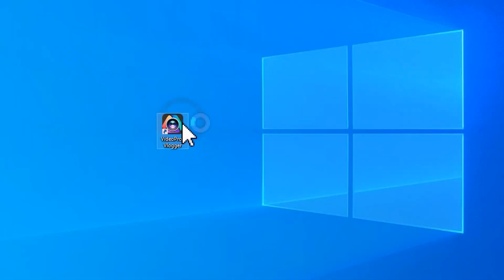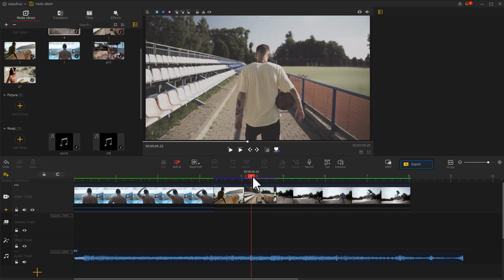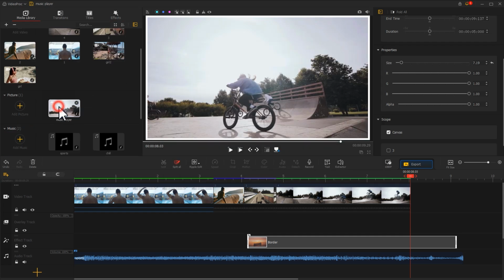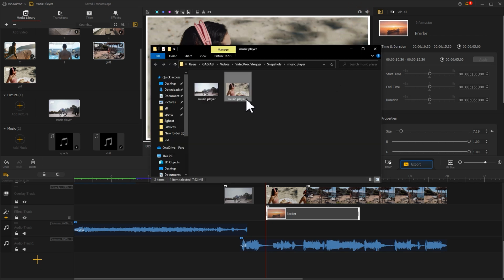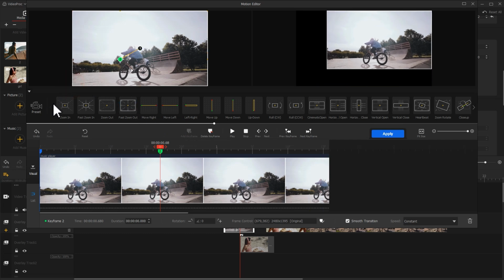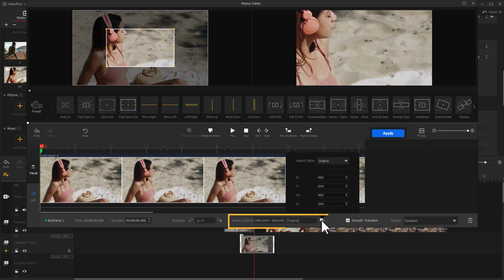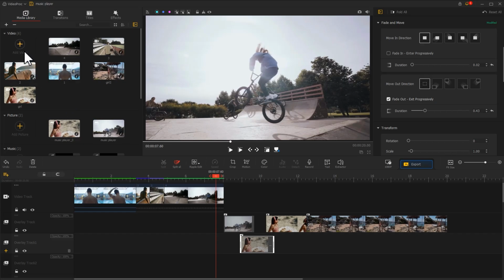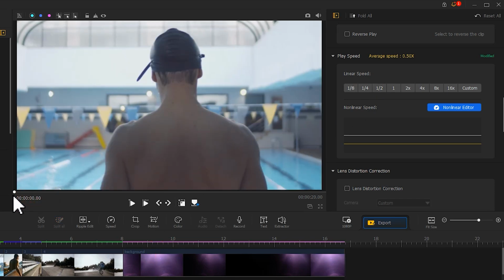The Must-Try 3D Music Player Transition - VideoProc Vlogger Tutorial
A "Music Player Transition" in video editing is a creative visual effect used to transition between scenes or shots by simulating the interface and behavior of a music player or audio device. This effect is often employed to add a playful, nostalgic, or unique element to the video and is particularly popular in music videos, vlogs, and content related to music or audio themes. And in this video, we are going to show you how to create the music player transition using VideoProc Vlogger!

Timestamp:
00:00 Intro
00:44 Generate frame images
04:02 Edit the transition effect
06:12 Add the player effect